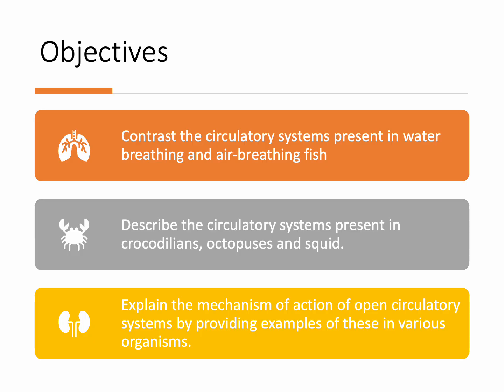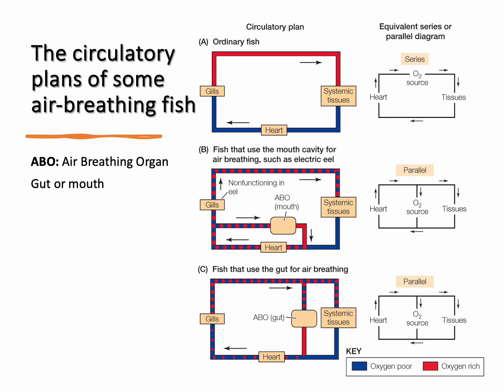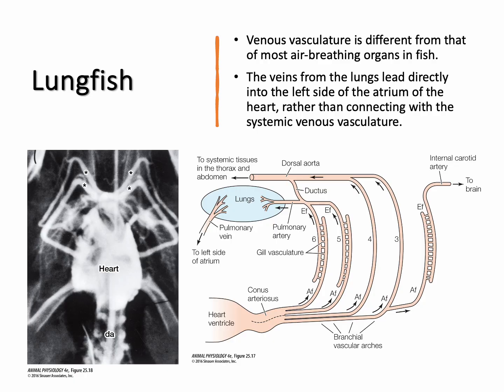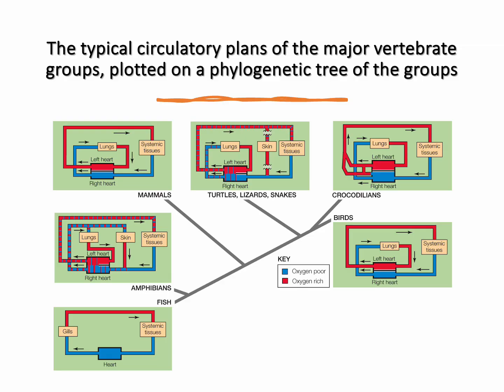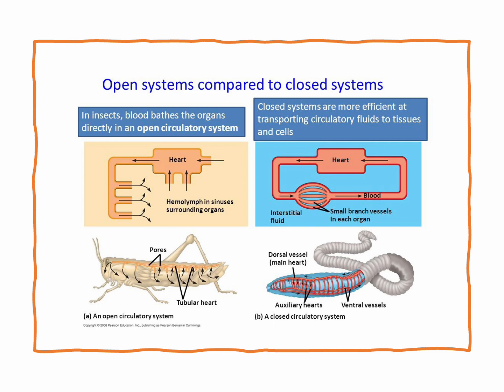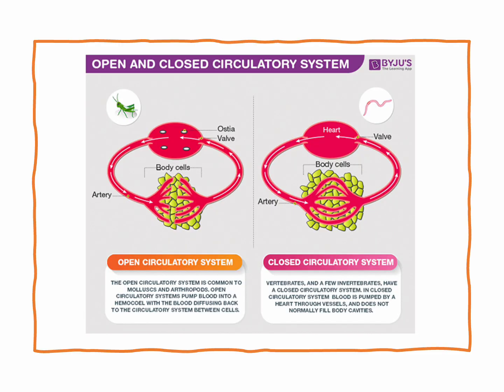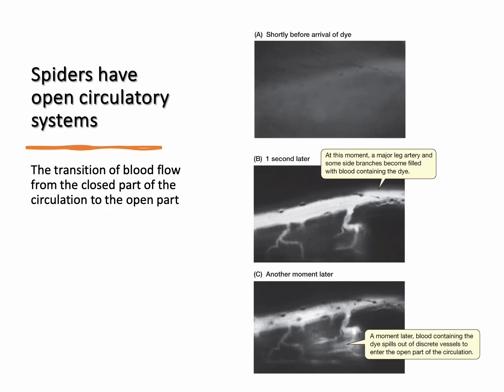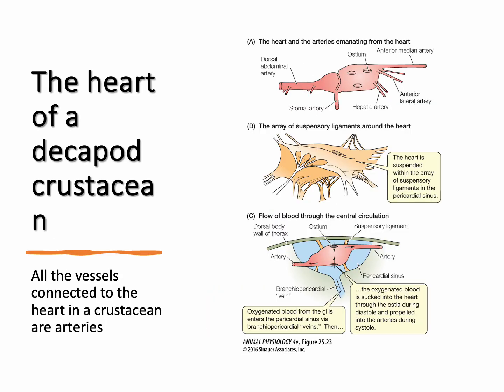22 Circulatory Fish and Invertebrates